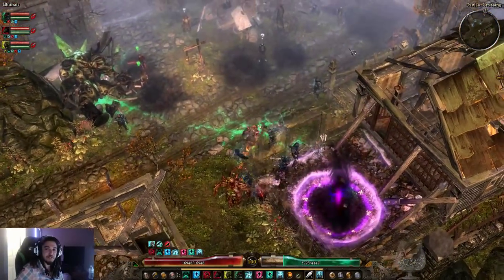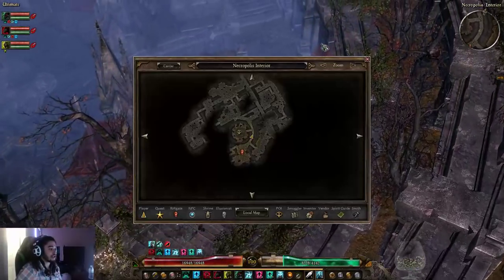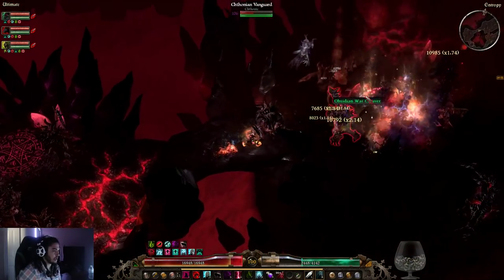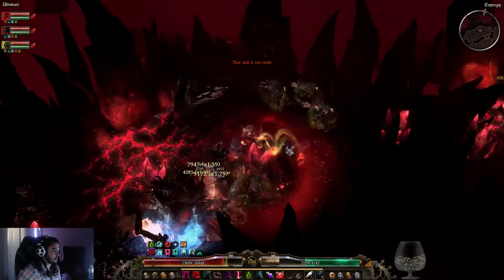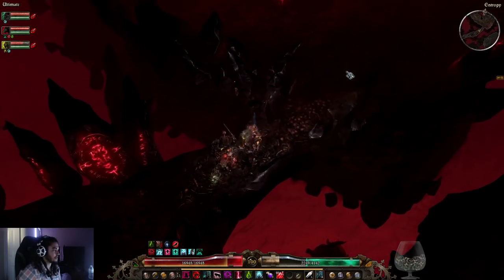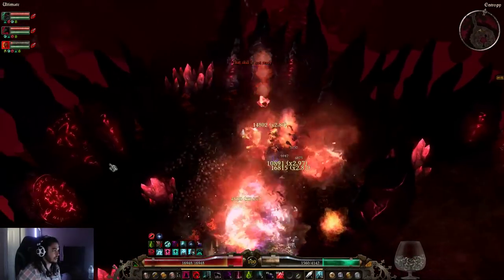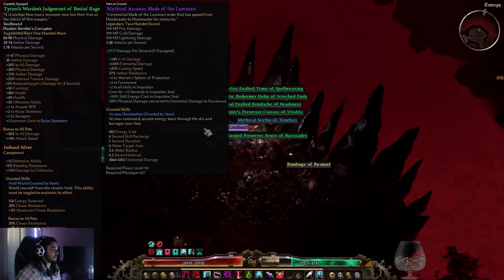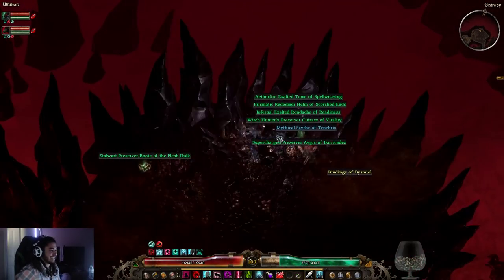Grim Dawn - [Ult] Bastion of Chaos Dungeon Run ( Great for Legendaries )